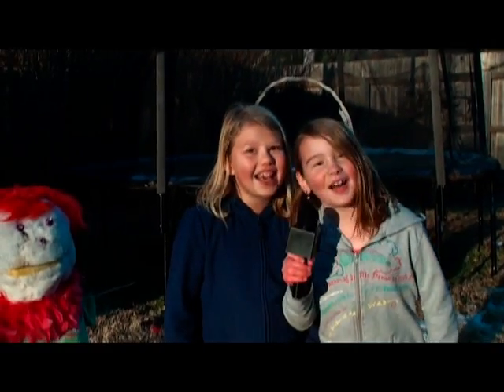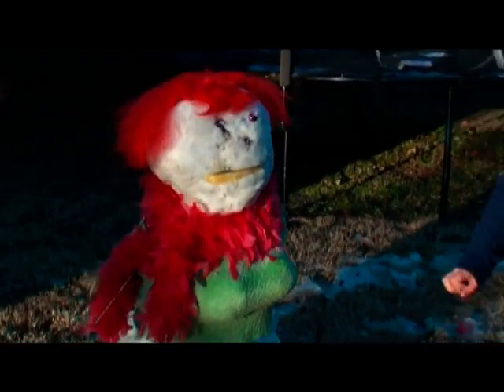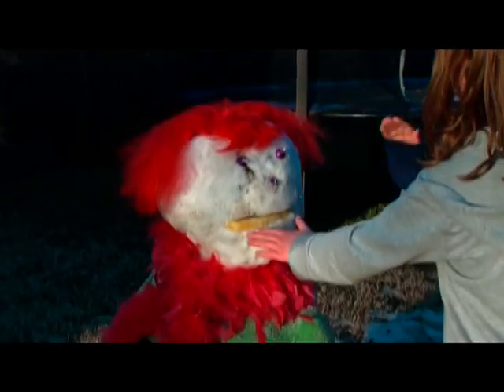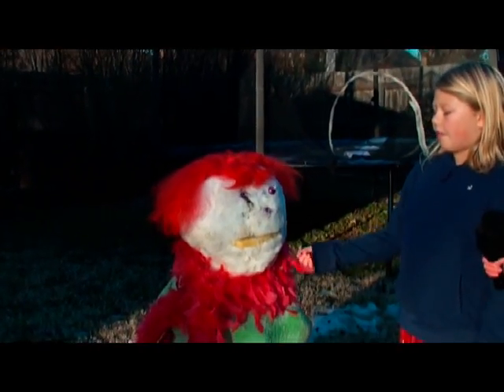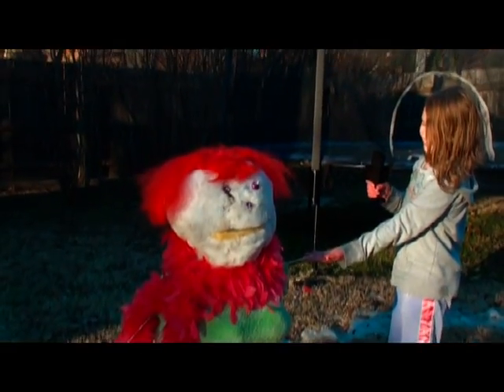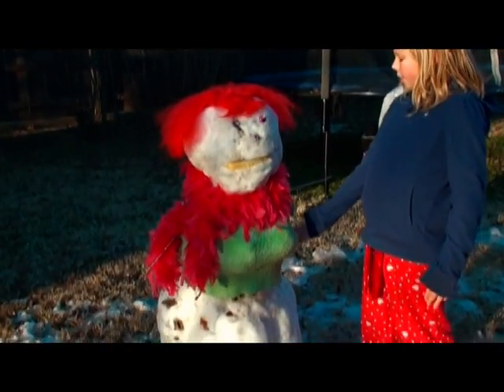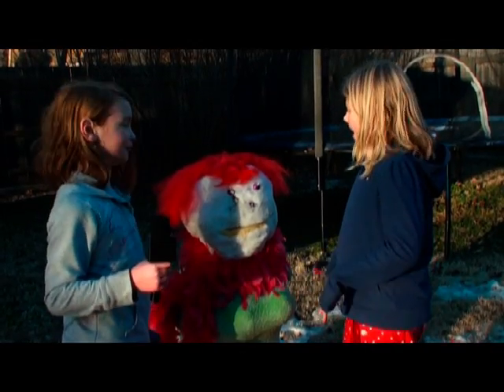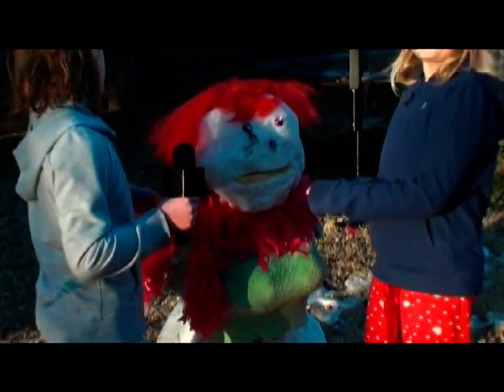Lex and Nat's Snow Woman 12-28-09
Lexy and Nat having fun in the snow in Enid,OK.